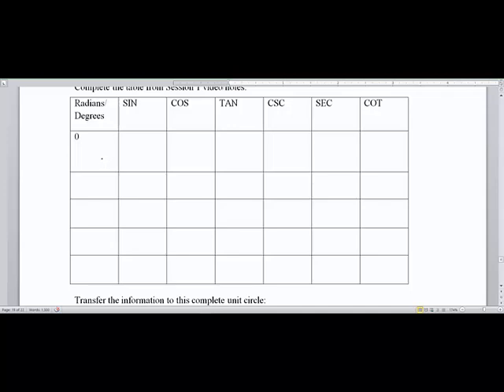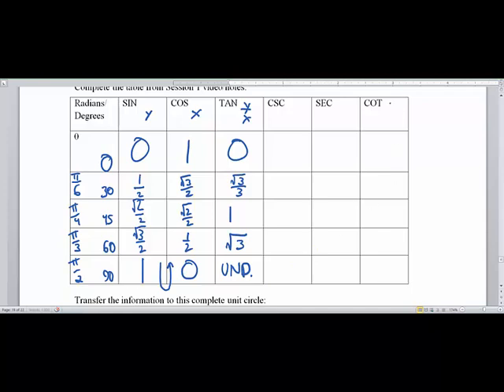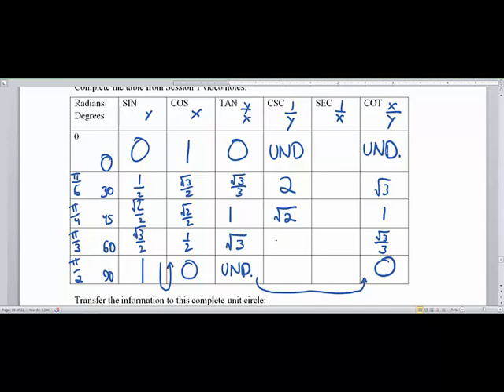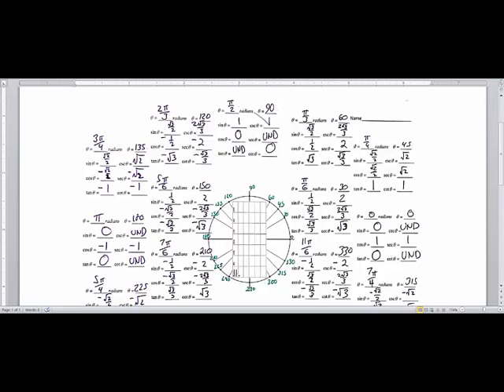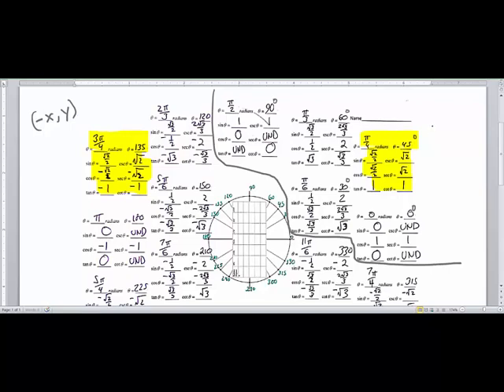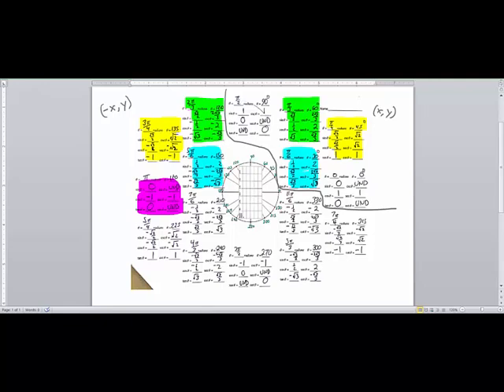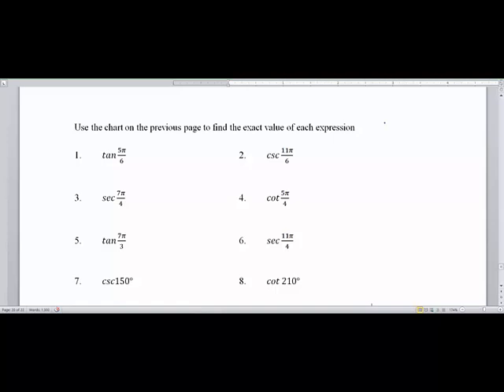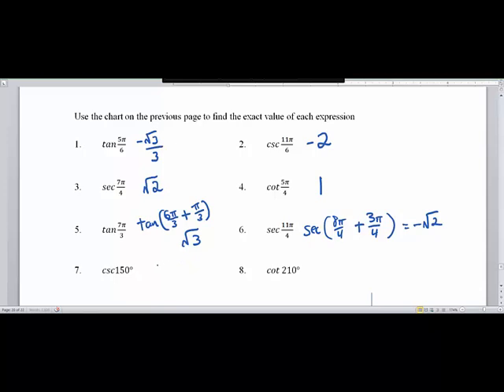Completing the Unit Circle for all Six Trig Functions